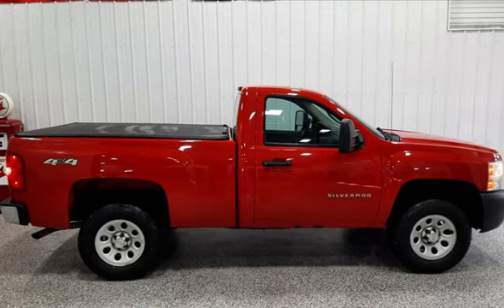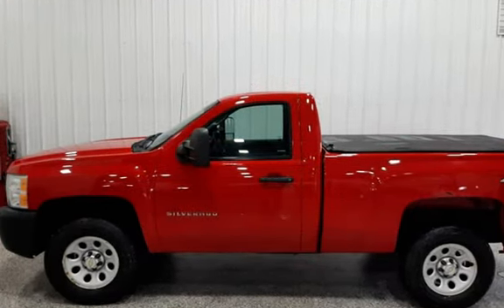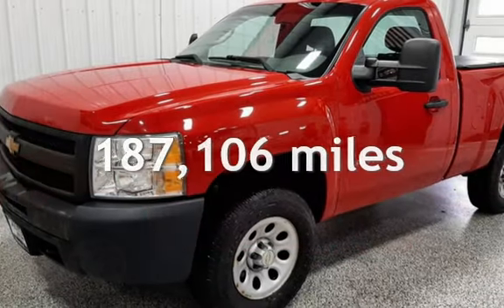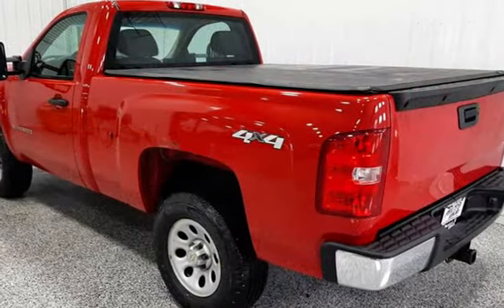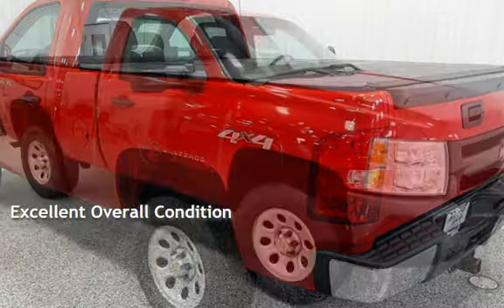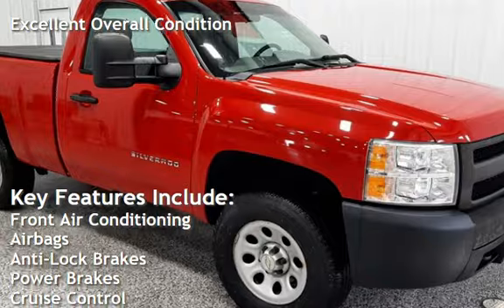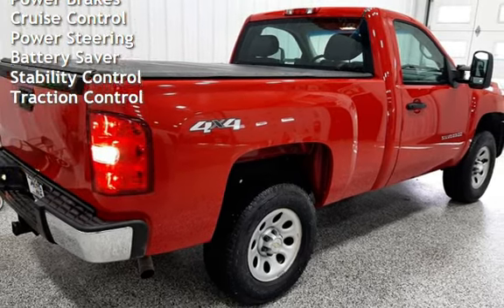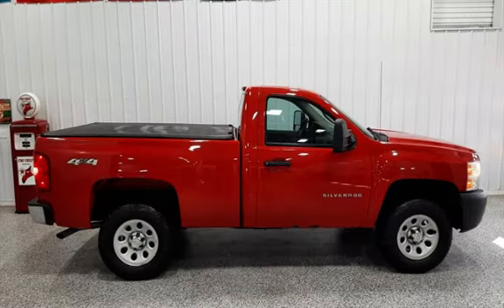2013 Chevrolet Silverado 1500 Work Truck for sale in ROCHELLE, IL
WOW CHECK OUT THIS HARD TO FIND TRUCK PRICED RIGHT! THIS 2013 CHEVROLET SILVERADO 1500 RUNS PERFECT! ICE COLD A/C HOT HEAT, NEWER TIRES AND STRUTS AND A GREAT CAR FAX REPORT. IF YOU NEED A VALUED PRICED TRUCK THAT ISNT A 2005 YOU GOTTA SEE THIS ONE. 5.3 V-8, 4X4 SHORT BOX, MANUAL WINDOWS, MANUAL LOCKS, 3 PASSENGER WITH FOLD DOWN CENTER SEAT WITH CUP HOLDERS.
Welcome to The Auto Hub!
Thank you for visiting the Auto Hub, located in Rochelle, Illinois.  We are only 80 miles west of Chicago and 25 miles south of Rockford.  We are a family owned local dealership.    It is our goal to provide you with outstanding customer service and a hassle-free buying experience!  The Auto Hub is known for locating hard to find, desirable trucks, SUVs, sports, and classic cars.  We sell and install a variety of vehicle accessories.    All vehicles are handpicked, safety inspected, come with a free Carfax, and most have warranties.  The Auto Hub can arrange financing with all credit types.  We accept trades from cars, trucks, motorcycles, ATVs, and motor homes.